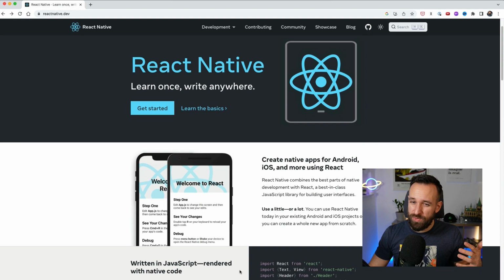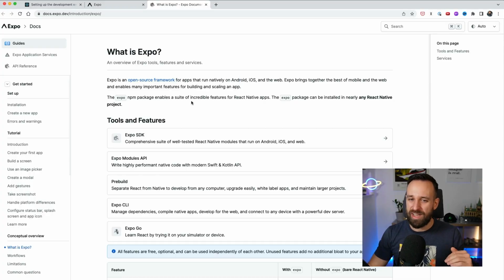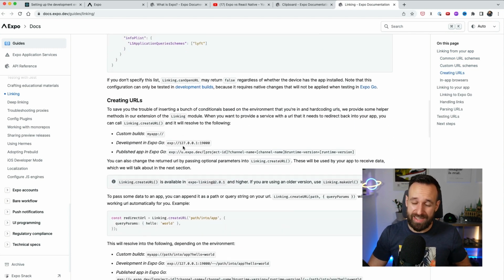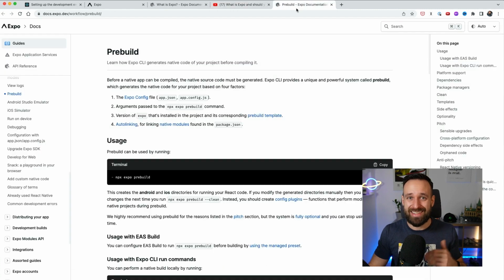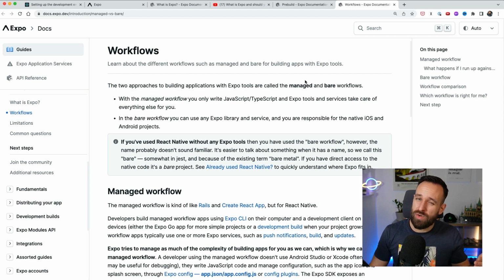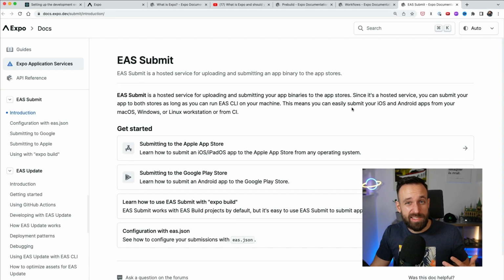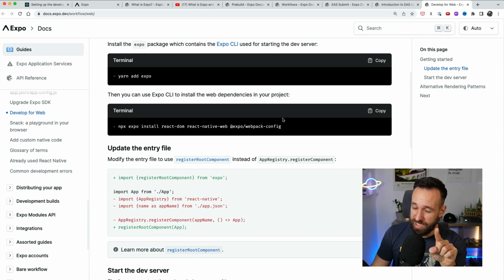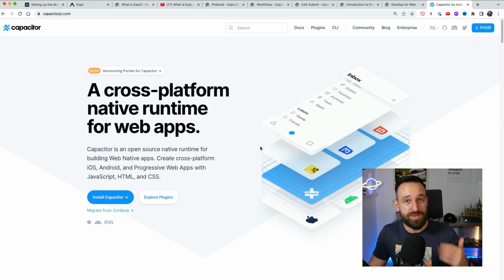Should you use Expo for React Native in 2023? 🤔 React Native CLI vs Expo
In this video, we take a look at whether Expo is the best option for developing React Native apps in 2023. We discuss the pros and cons of using Expo, and its current state of development.

00:00 Expo vs React Native CLI on the surface
01:51 What is Expo?
03:09 Limitations of Expo
06:32 Expo Managed vs Expo Bare Workflow
07:58 Additional Benefits of Expo
09:58 Should you use Expo for React Native?
11:14 Another way to Native Apps with React